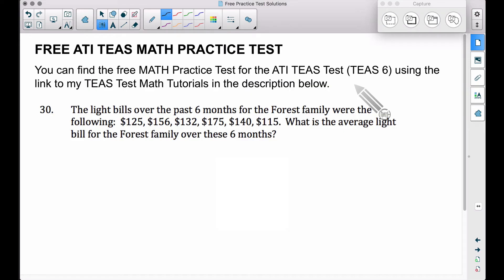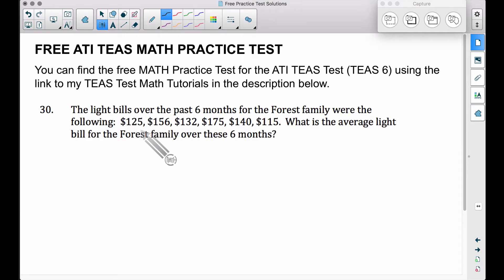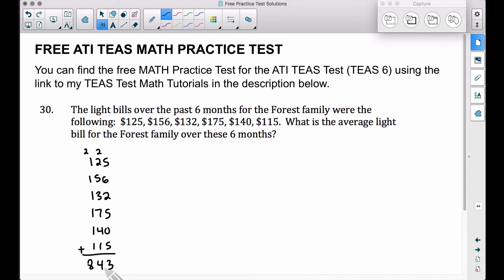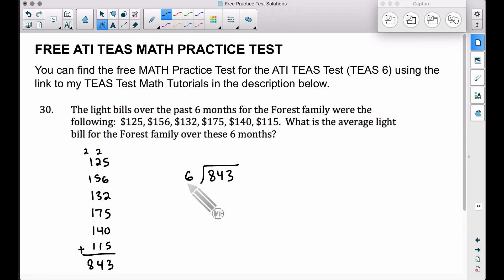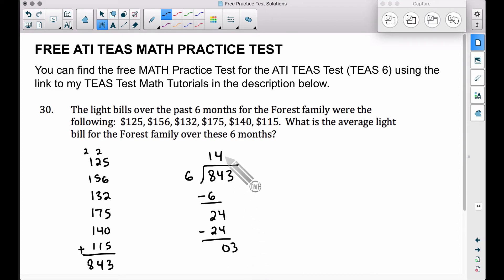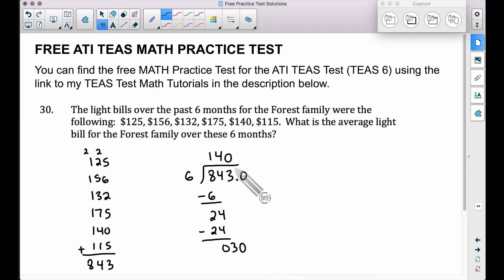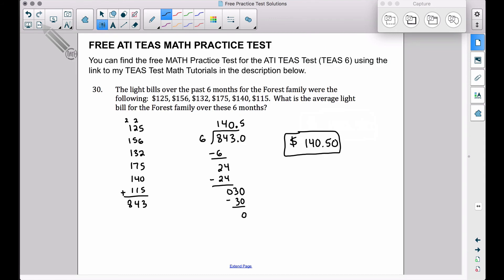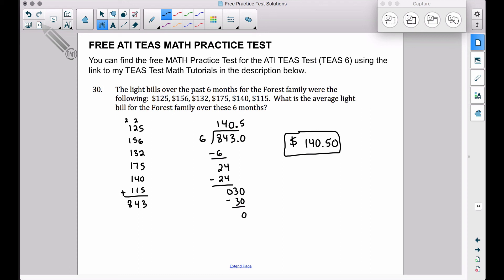ATI TEAS MATH Number 30 Solution - FREE Math Practice Test - Finding An Average